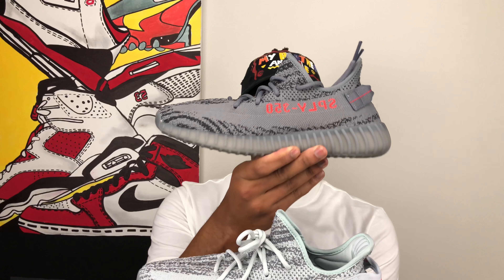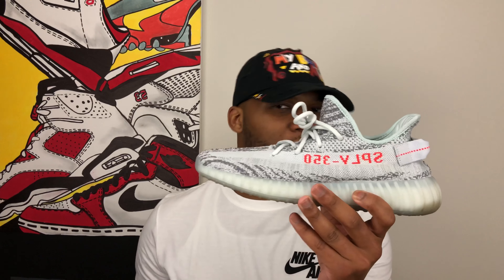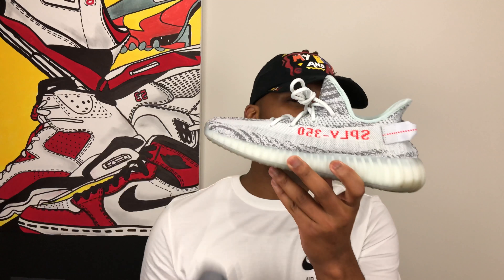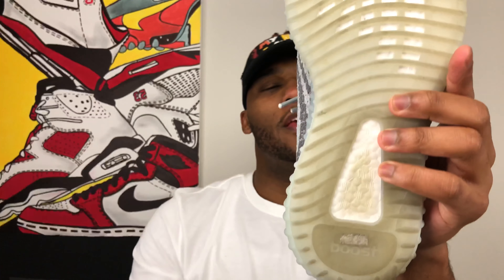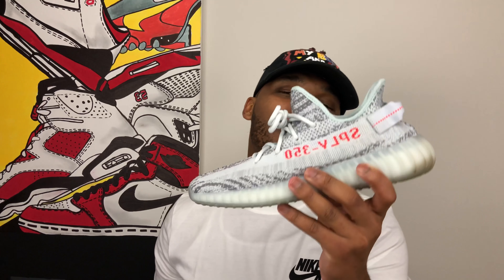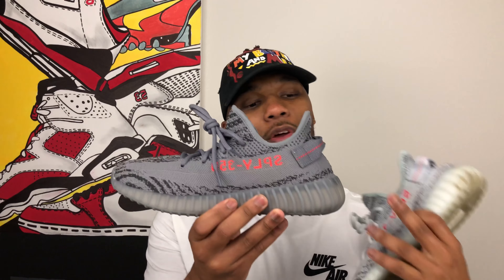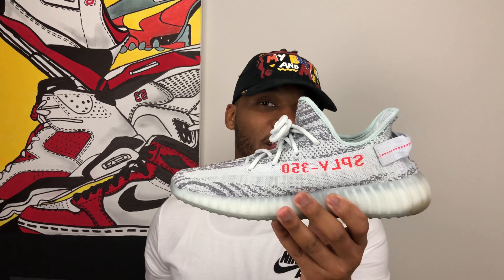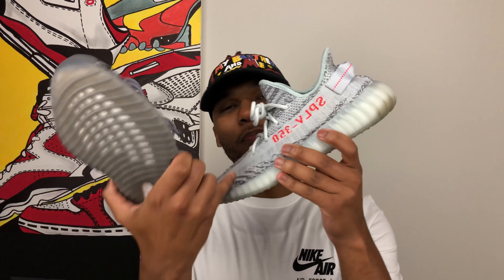ADIDAS YEEZY BOOST 350 V2 BLUE TINT VS BELUGA 2.0 - WHICH IS BETTER?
In this video, we're comparing the newly released Beluga 2.0 Yeezy Boost to the upcoming "Blue Tint" Yeezy Boost. Which color do you prefer? Should they have made as many Blue Tint pairs as Belugas? Sound off in the comments!